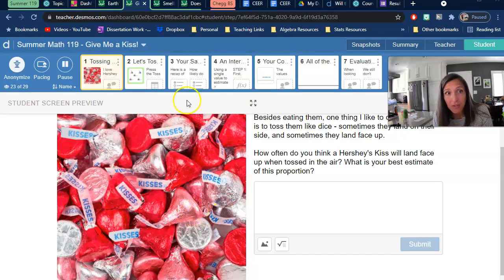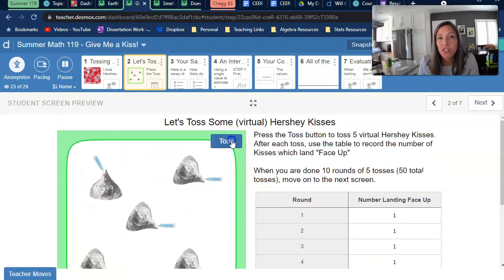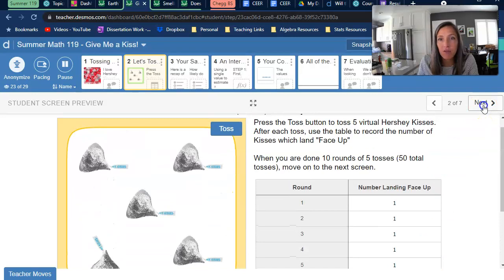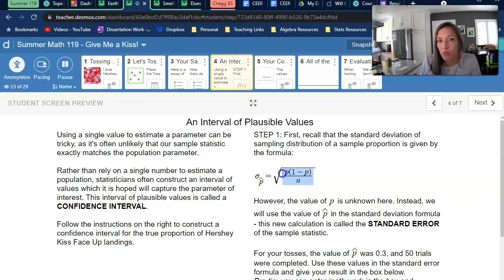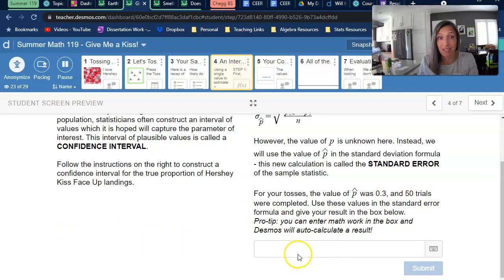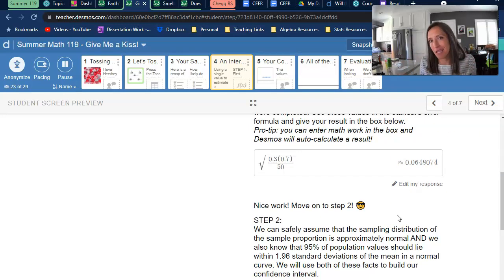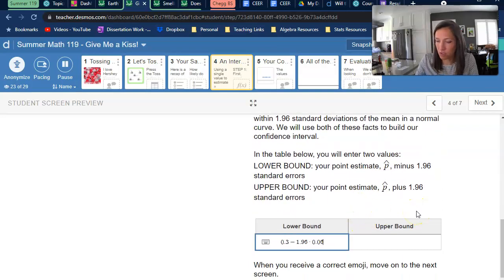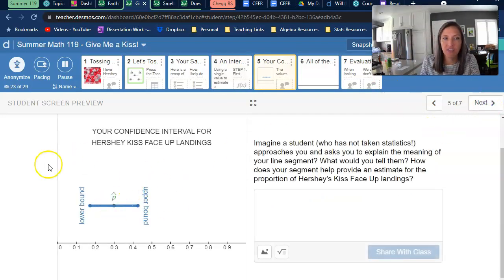Give Me a Kiss Help!